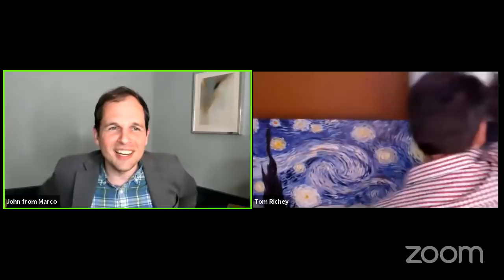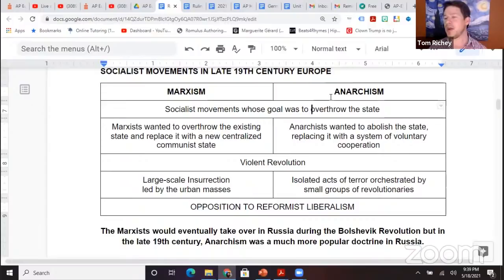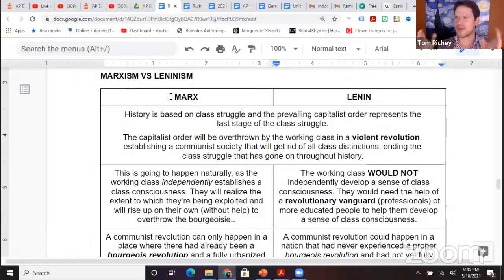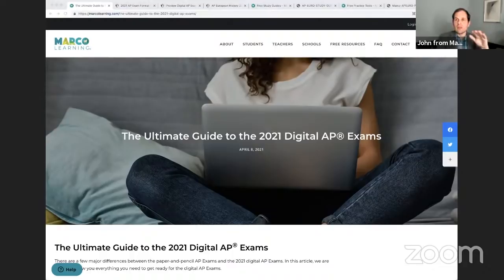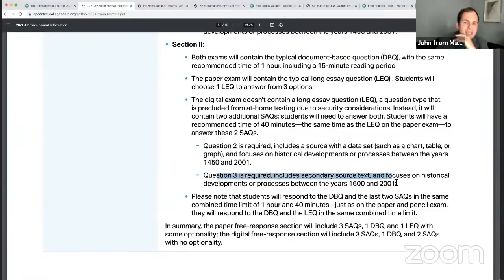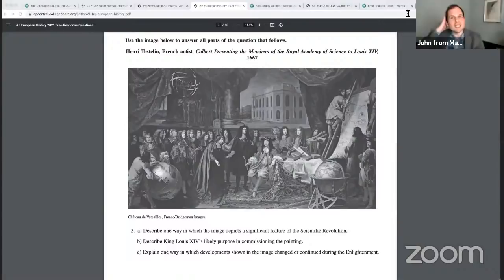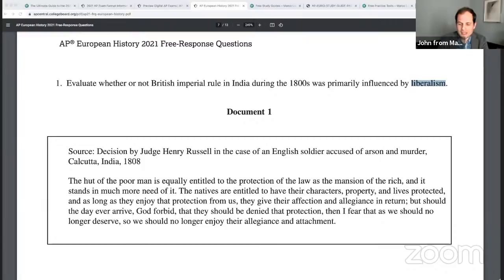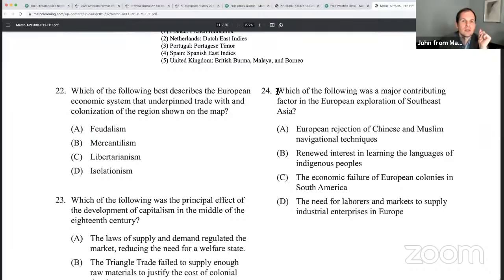Digital AP European History Exam: Last-Minute Review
AP Euro Last-Minute Review with Tom Richey